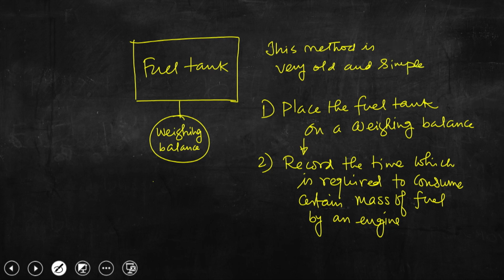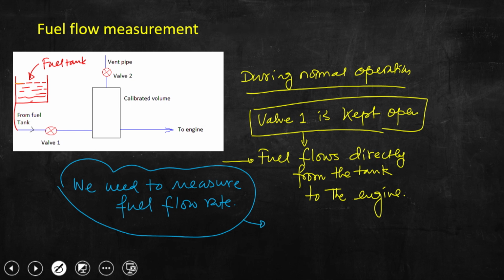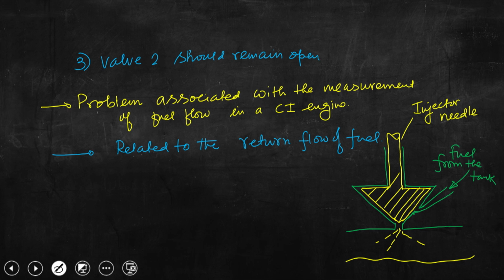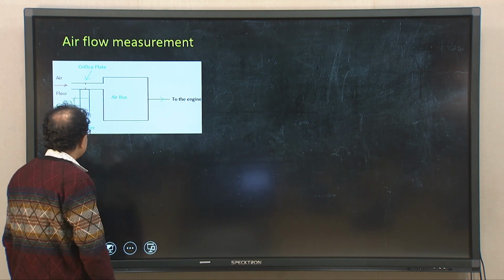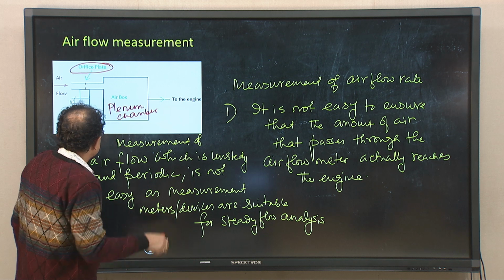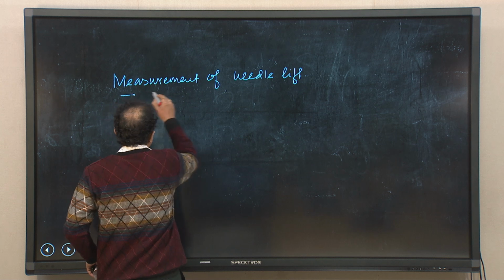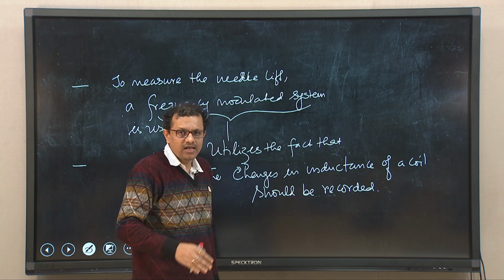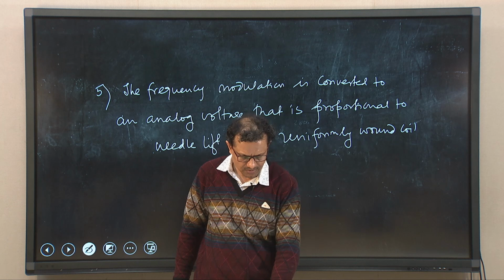Lec 29: Measurement of fuel flow rate, air flow rate and needle lift in a CI engine